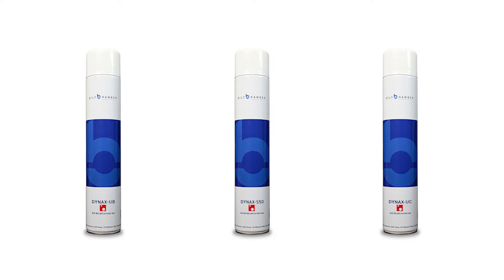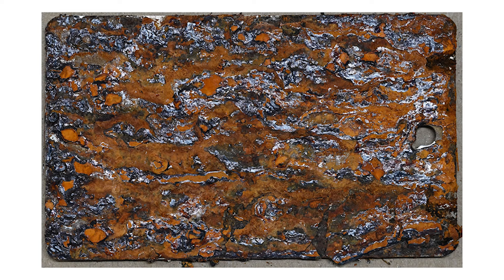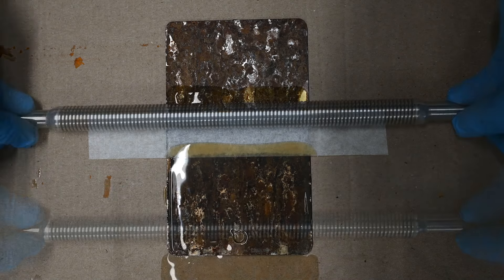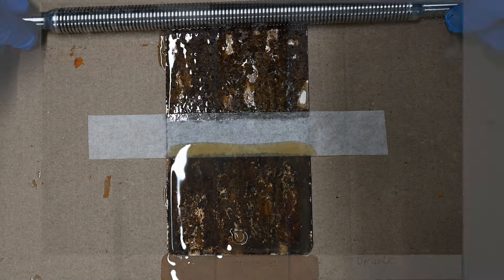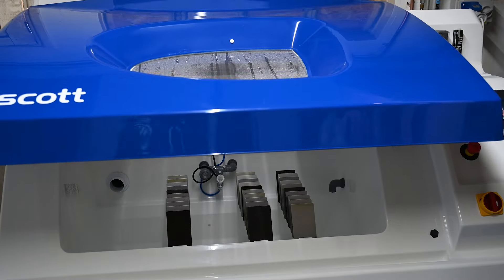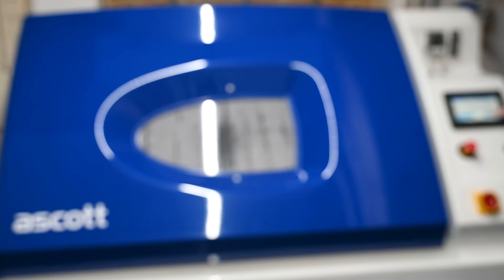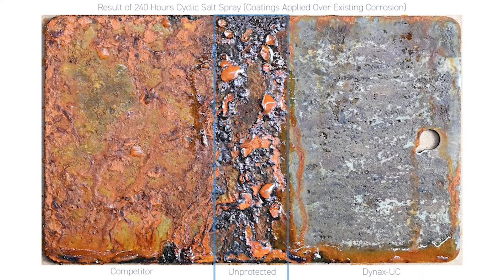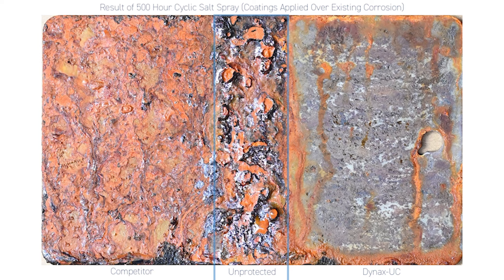Bilt Hamber Laboratories Dynax - vs - Lanolin Based Motor Spray Over Existing Corrosion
See How Dynax-UC Stops Existing Corrosion Whilst a Lanolin Based Competitor Fails